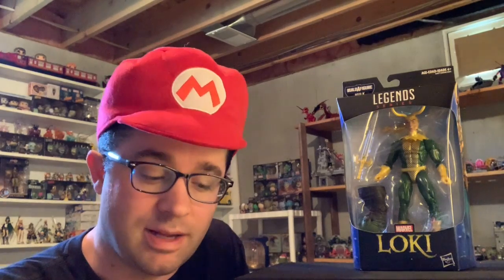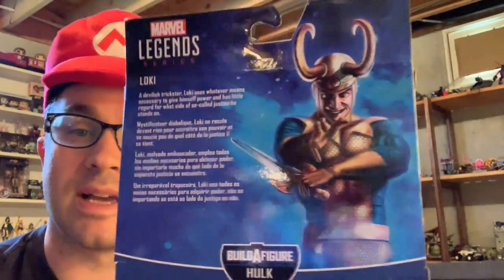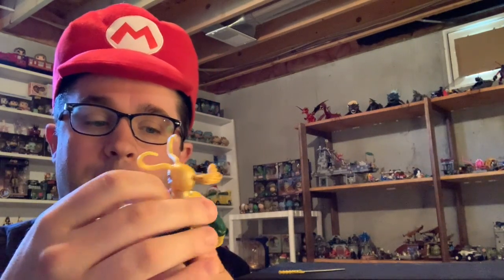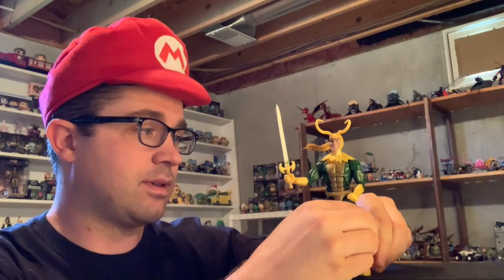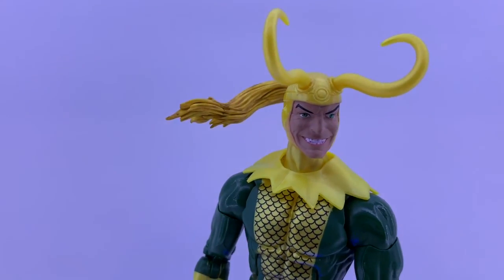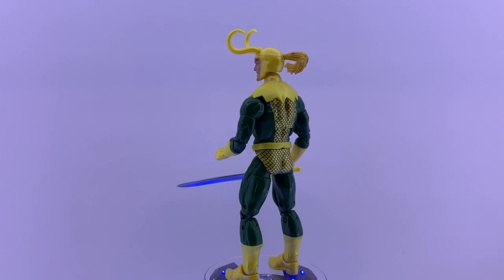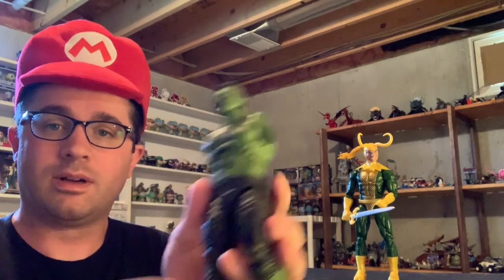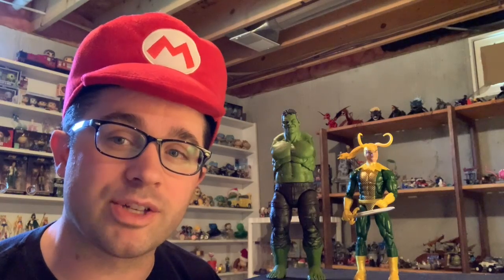Hasbro Marvel Legends Loki Unboxing & Review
This Loki from the Hulk BAF Endgame wave is fine. looks great, but nothing overly special about it. I'm glad to have it.